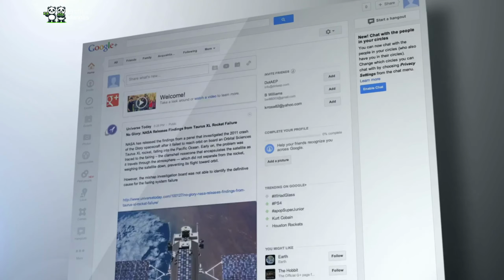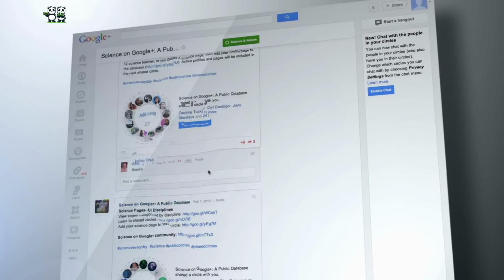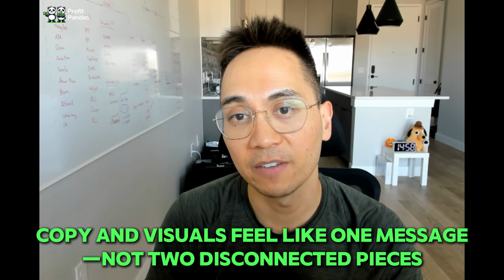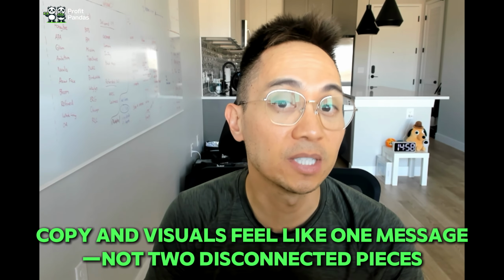How to Write Google Ads That Convert in 2025 (Real Copywriting Strategy Inside)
🚀 Welcome to the Smarter Google Ads Series (2025)
 If you’re tired of wasting ad spend or getting low-quality clicks, this series is for you. Each video breaks down one specific part of running profitable Google Ads—without the fluff or jargon.
From keyword research to campaign structure, we show you exactly what’s working right now, based on real-world experience and what advertisers are actually struggling with.
📌 Need help running your ads or want expert feedback?
—we help businesses build ad systems that actually convert.
👇 In this video, you’ll learn:
How Google scores and ranks your ad copy

What to say in Headlines 1, 2, and 3 for better CTR

Why clarity beats cleverness (and how to prove it)

A real copy testing structure for RSAs

How to match search intent with message type

The “triangle” method: ad + keyword + landing page alignment